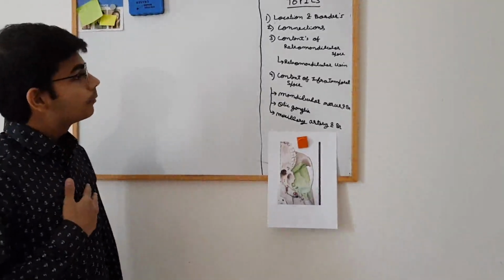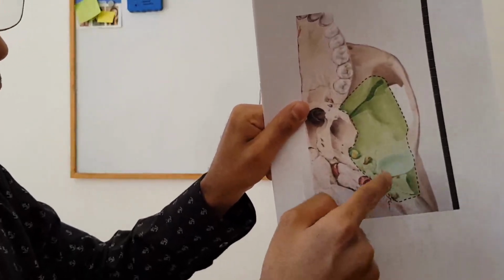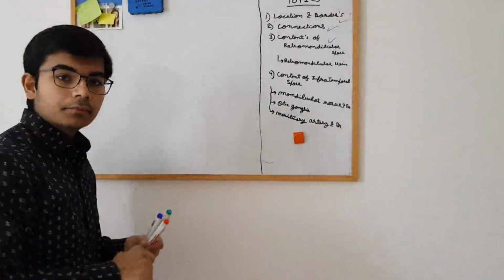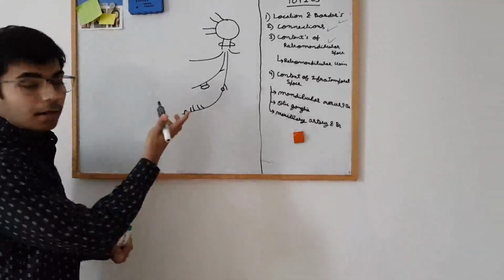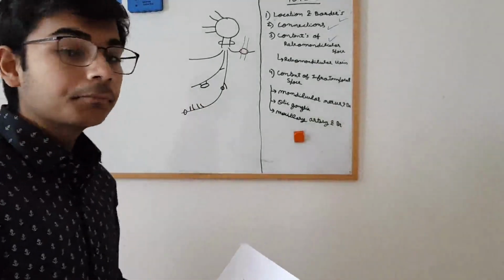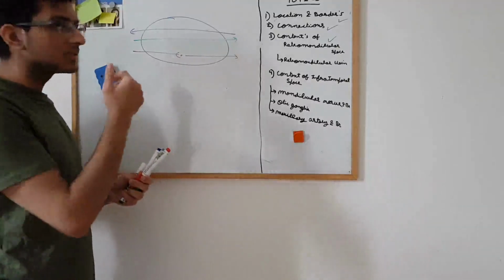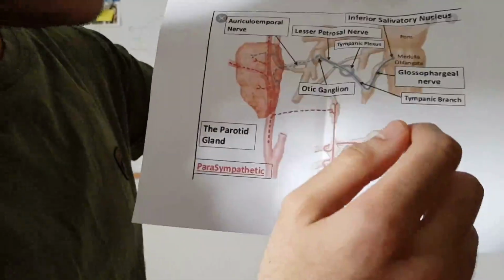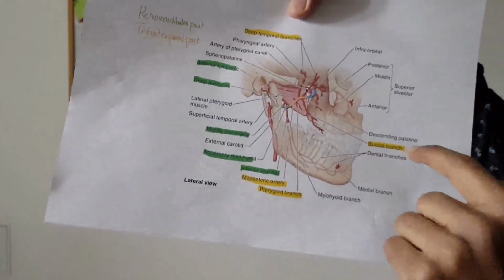Infratemporal and Retromandibular Space - LF1 MEDSOC